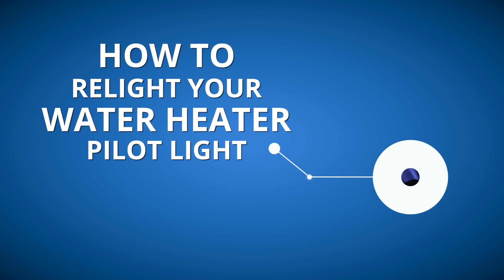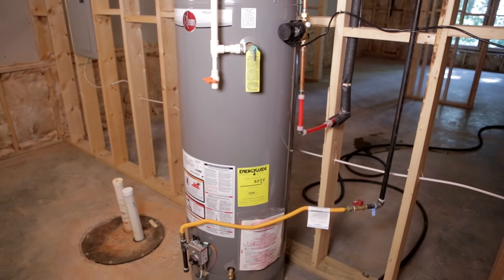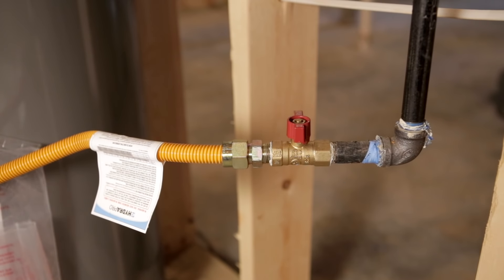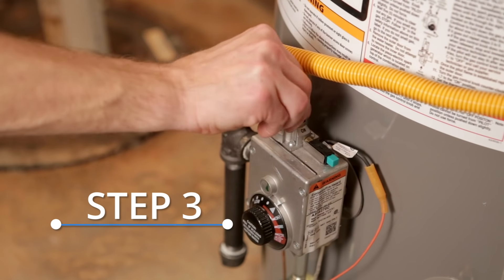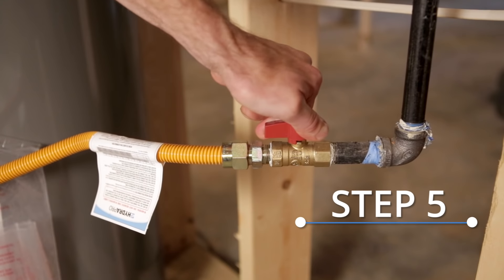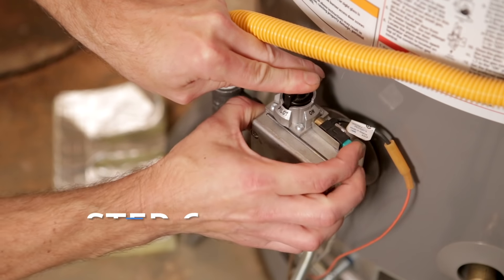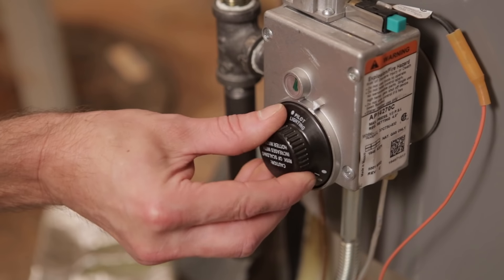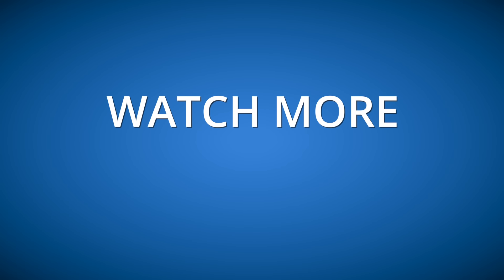How to Relight the Pilot Light on Your Natural Gas Water Heater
Hate cold showers? When the pilot light on your natural gas water heater goes out, you could be stuck with cold water — and a potential gas leak. Luckily, you can reignite the blue flame in just a few simple steps.